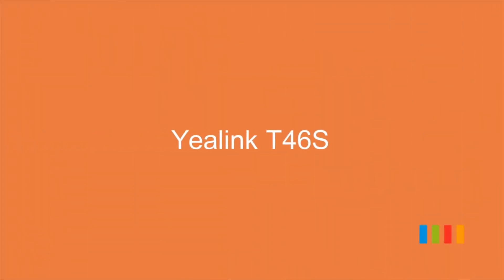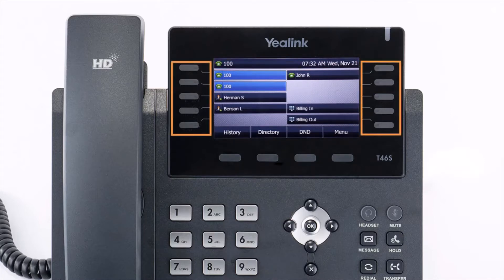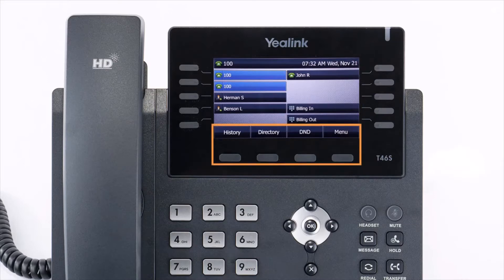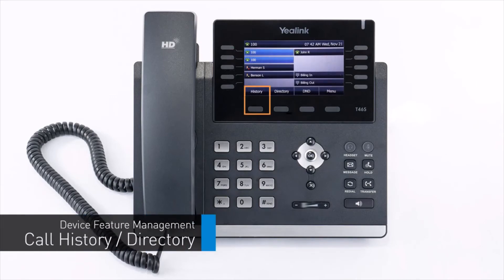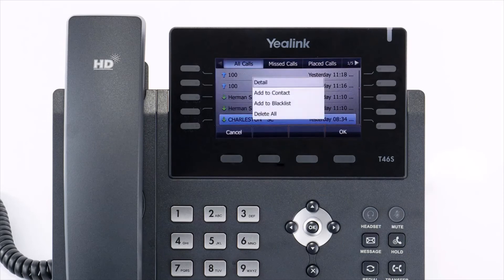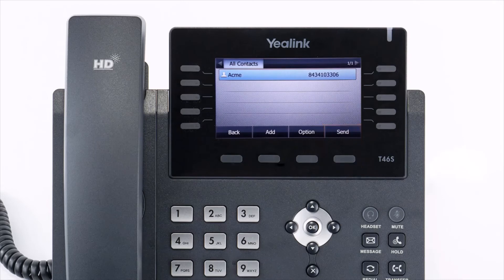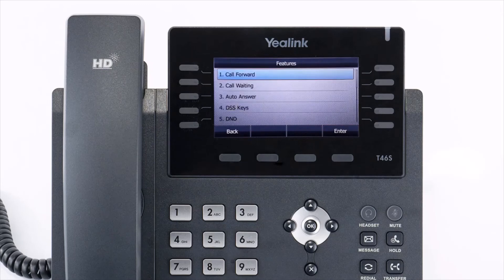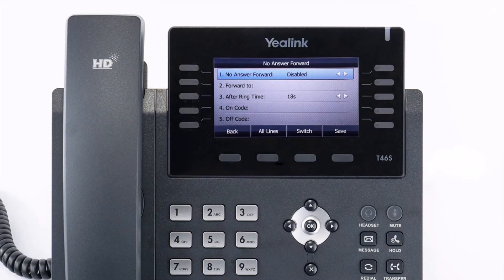How To Use Yealink T46S Phone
Intermedia Unite/Elevate How To Use Yealink T46S Phone